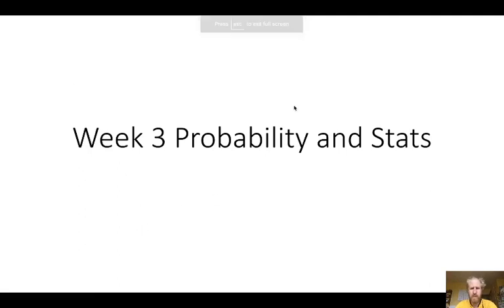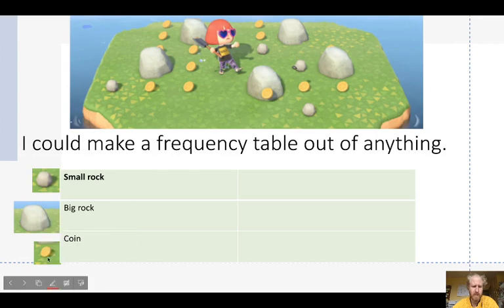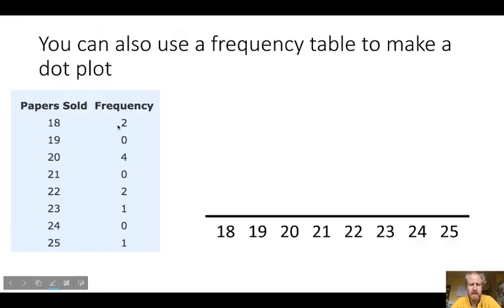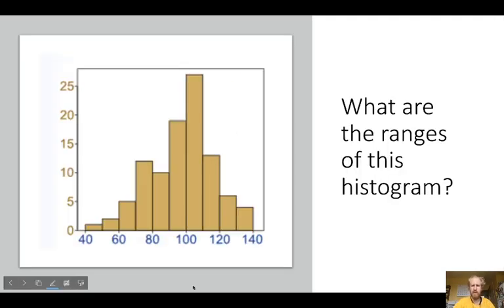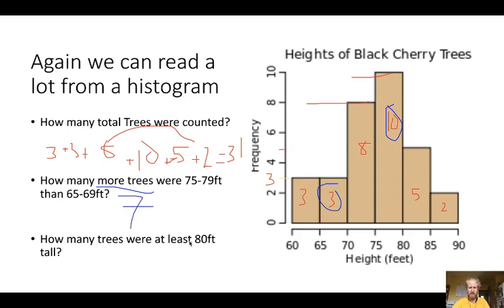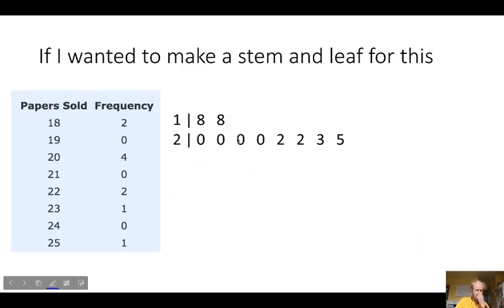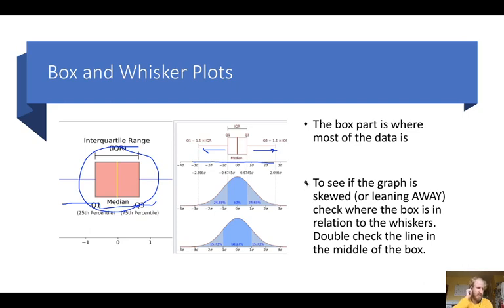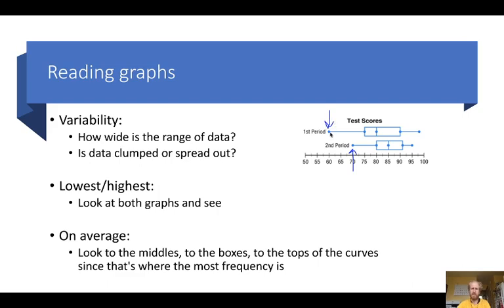Math B Week 3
Frequency Tables
Dot Plots
Histograms
Box and Whisker Plots
Distributions